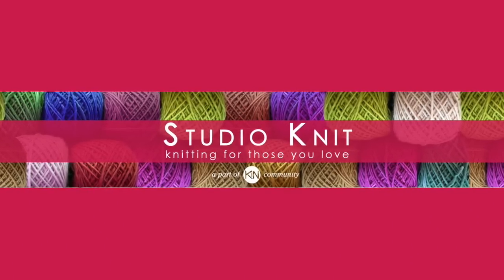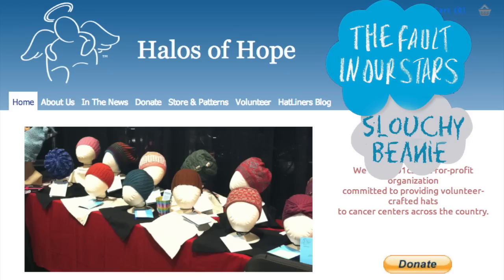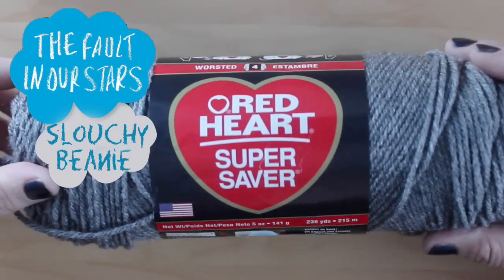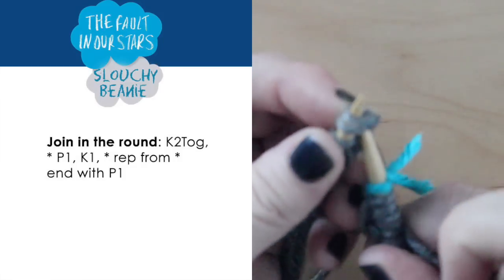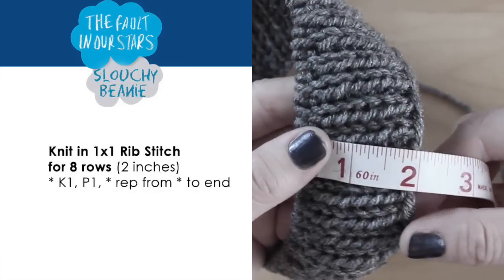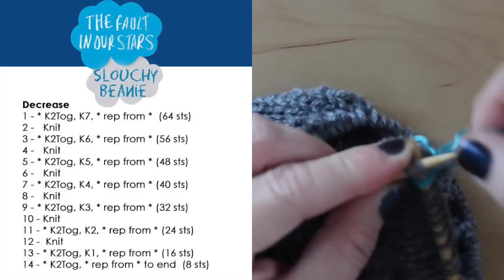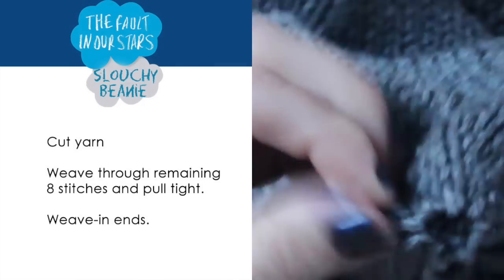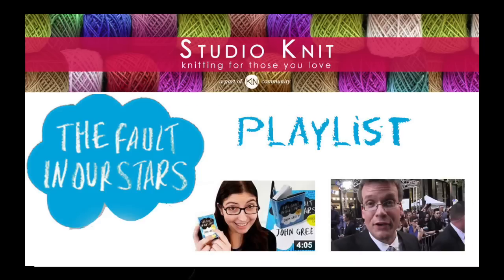Slouchy Beanie Knitting Pattern: Inspired by TFIOS The Fault in Our Stars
My popular Slouchy Beanie Knitting Pattern will help you make great gifts for men and women. This is a classic design for adults knitted on circular needles that can be customized with various yarn colors and even stripes.

TFIOS Hazel Grace Inspired Knit SLOUCHY BEANIE DIY
Knit a Slouchy Beanie Hat like Hazel wears in The Fault in Our Stars Movie!

Materials: Size 8 US circular needles, 4 Size 8 US double pointed needles, Worsted Weight Yarn, Tapestry Needle, Scissors

More TFIOS DIY Knitting!